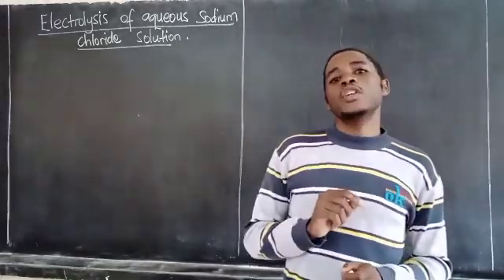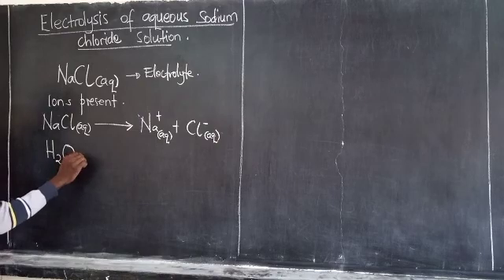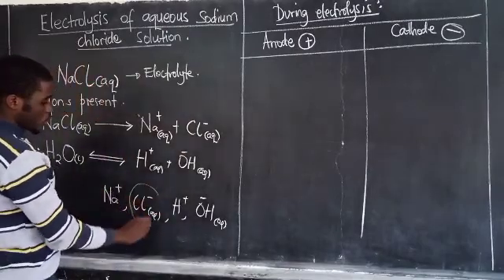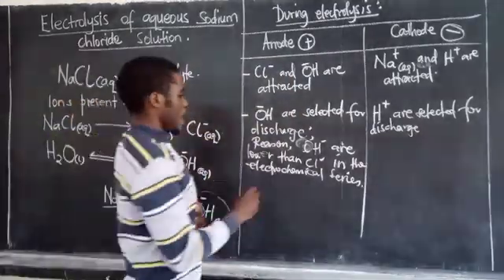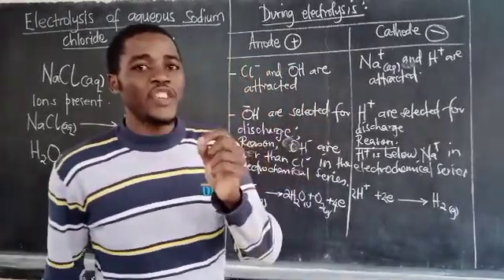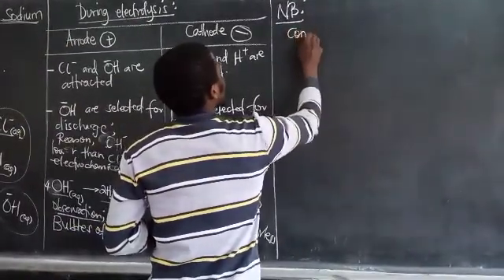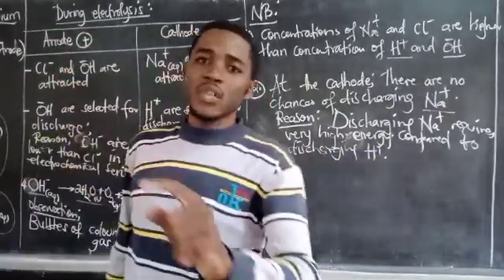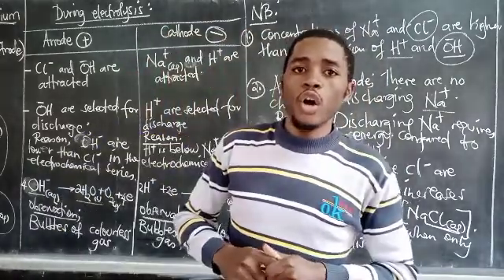Electrolysis of aqueous sodium Chloride solution.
BACSEC